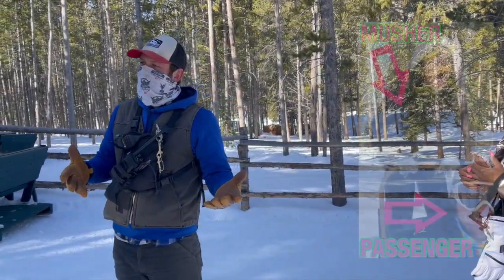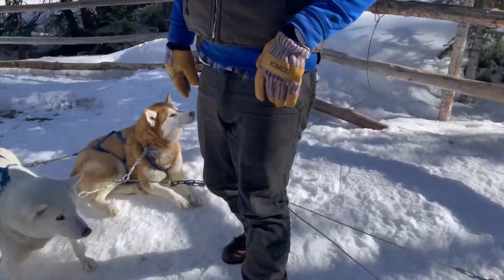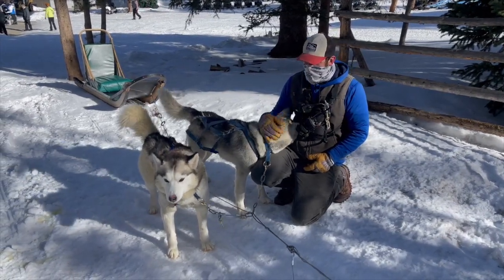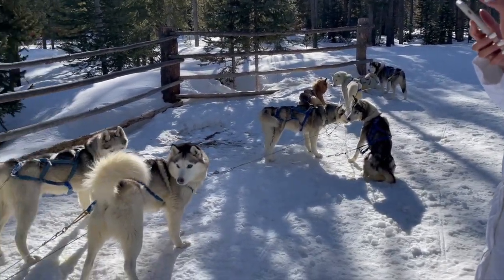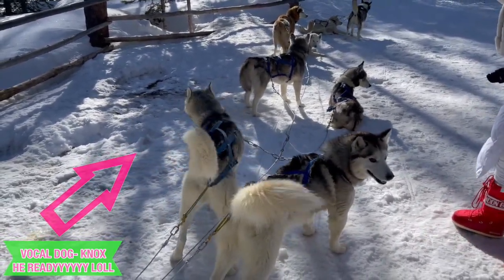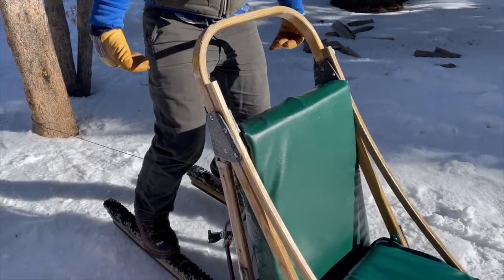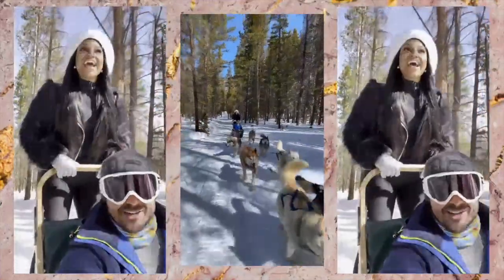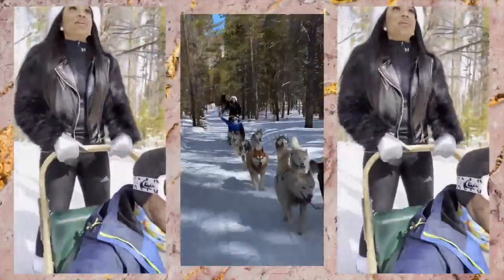LIT Girls Trip Colorado 2021 Travel Vlog | Ice Castle, Snowmobile, Dog Sled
In this "LIT Girls Trip Colorado 2021 Travel Vlog" I showcase how me and my girls: attend Colorado's infamous Ice Castle, go Snowmobiling, & Dog Sledding. Booking & Pricing info is below..
*More YT videos to come*

3rd Activity | Dog Sledding- Good Time Adventures | Breckenridge, CO

Filmed/Edited Equipment:
- Camera Sony DSC-HX80
- iPhone 12+
- iMovie